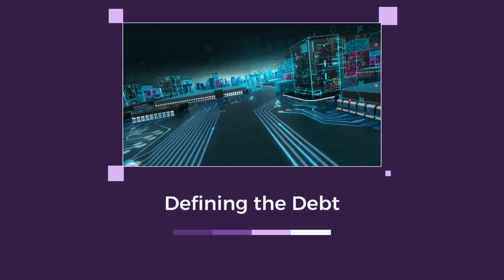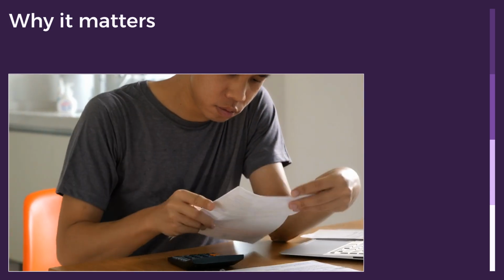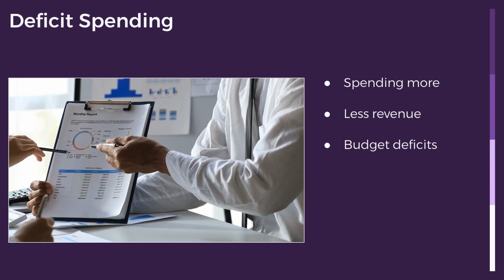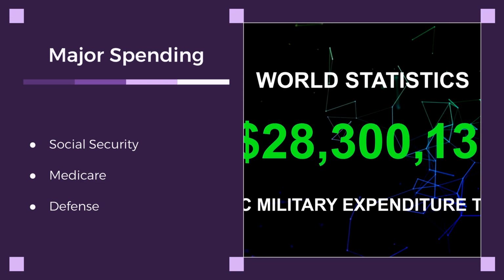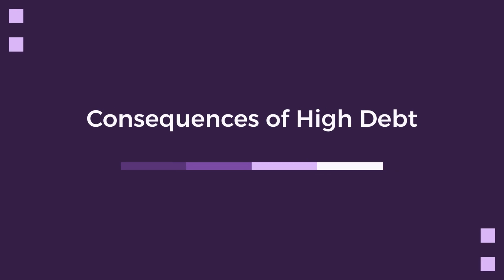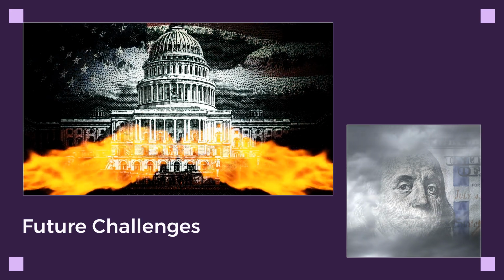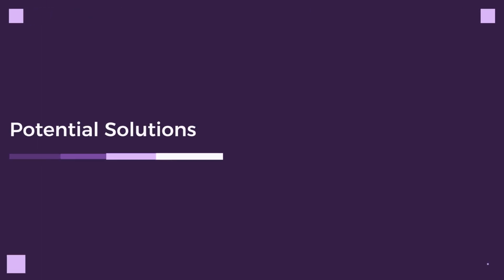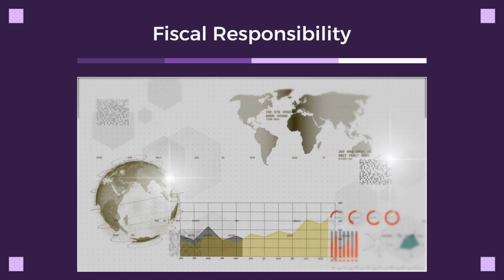The Growing US National Debt Explained